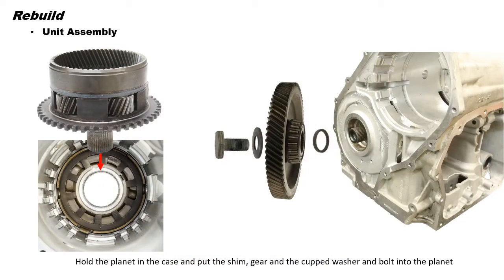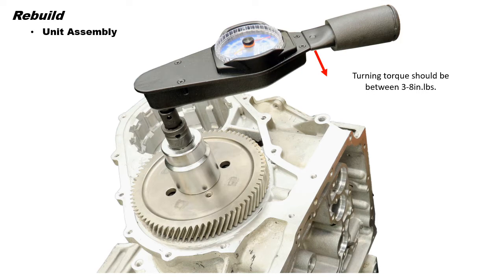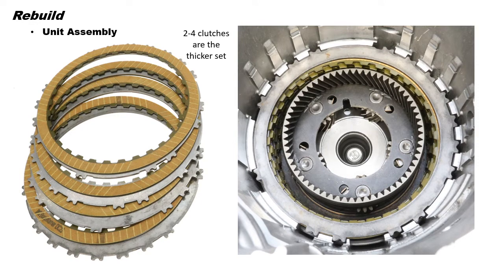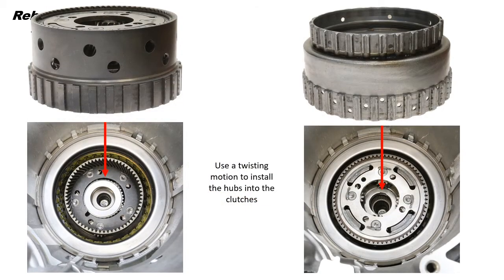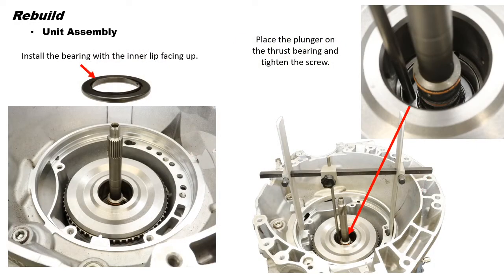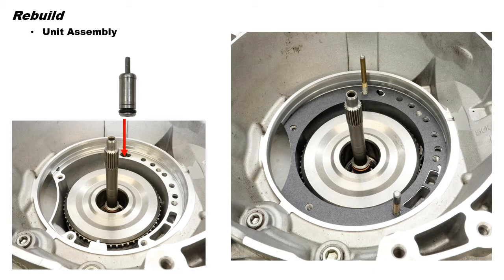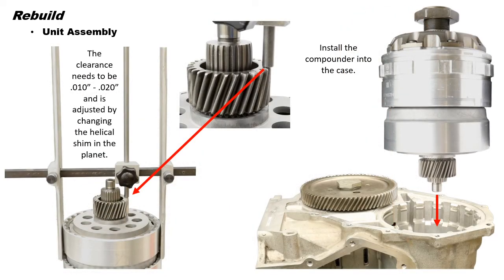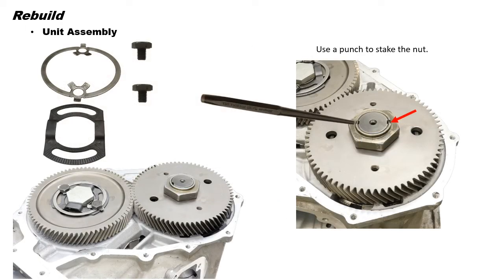20 vts bb 62te reassembly pt2